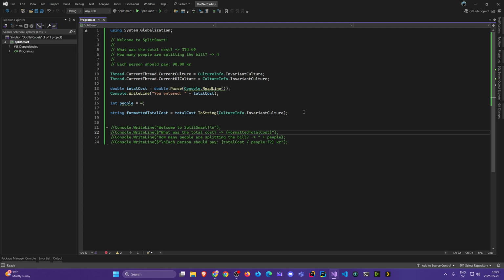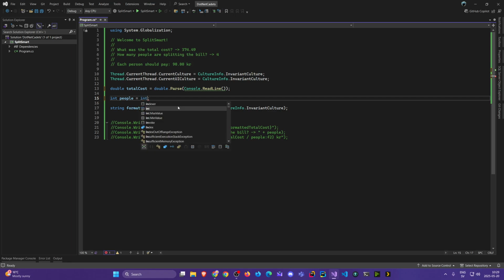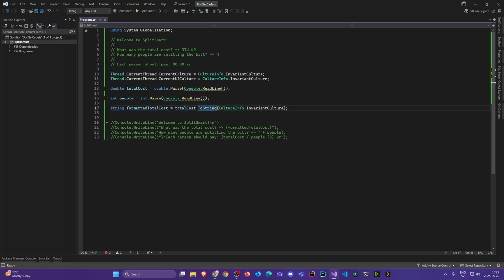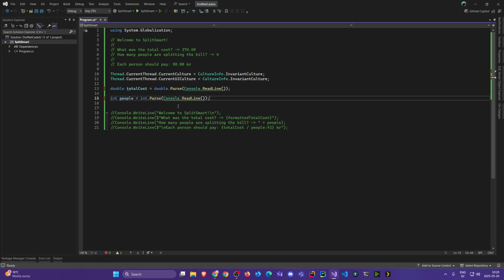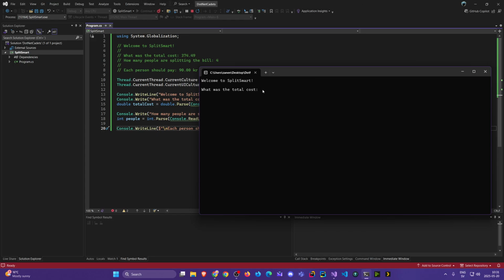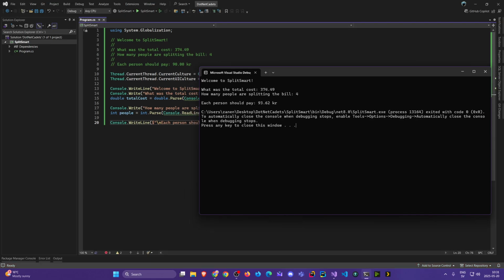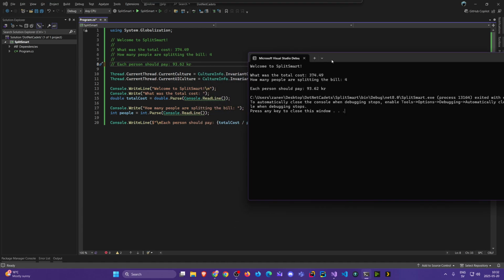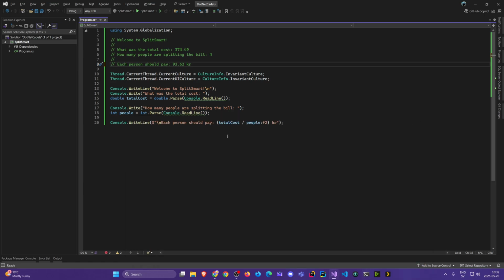Bringing It All Together – Input, Output, and Variables in C#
Time to complete your first real tool! In this mission, cadets build the full SplitSmart calculator using input, output, and variables. You'll learn how to format results, manage precision, and see your project come to life.